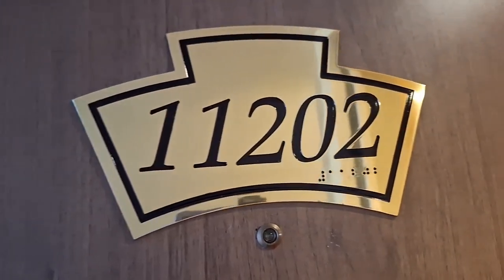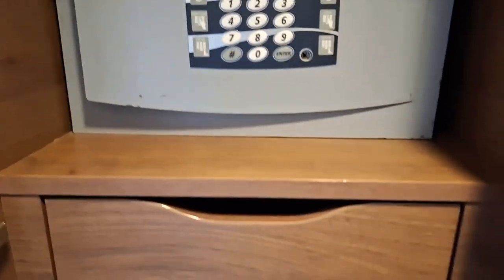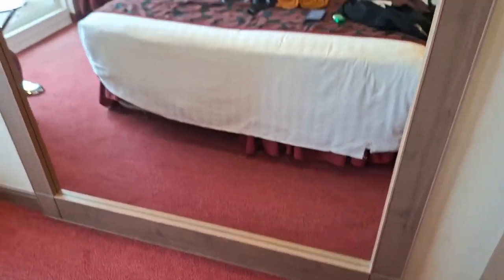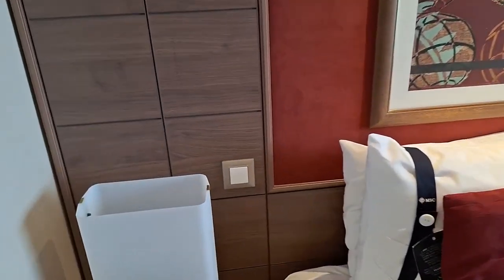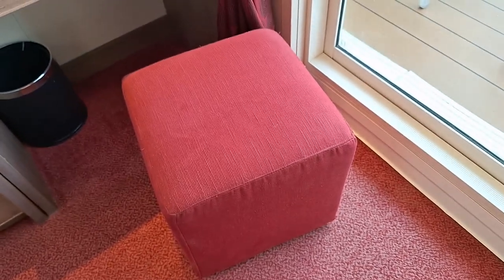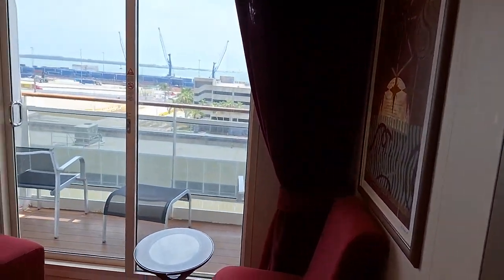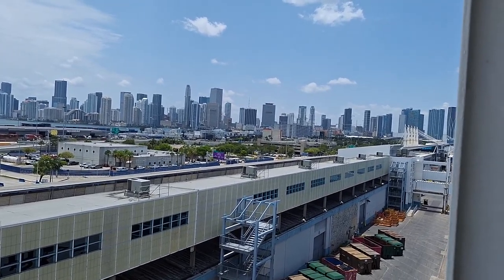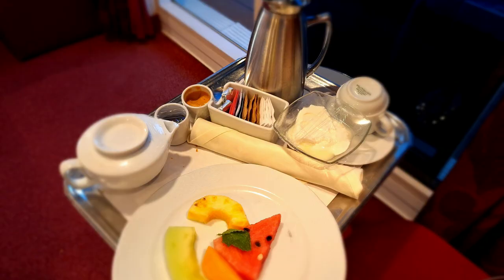MSC Magnifica Balcony Stateroom Tour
Today we check out Balcony stateroom 11202 on the MSC Magnifica in the Port of Miami! Pretty standard Balcony cabin, the bathroom shower had the only real issue and that was a shower curtain instead of a glass door. Probably the only thing I would've changed. The Fantastica experience includes room service light breakfast that you can pre order and have it delivered to your room at the time you choose, watching the sunrise and sipping on coffee is my favorite thing to do on my balcony! I had one of the best solo cruise experience to date. The ship is easy to navigate and the cruisers on this sailing were friendly and fun. This was my third MSC cruise and would definitely cruise MSC again.